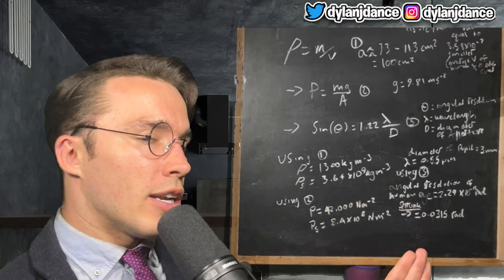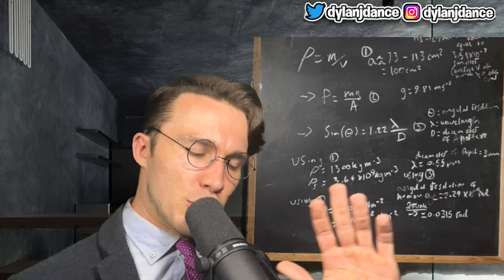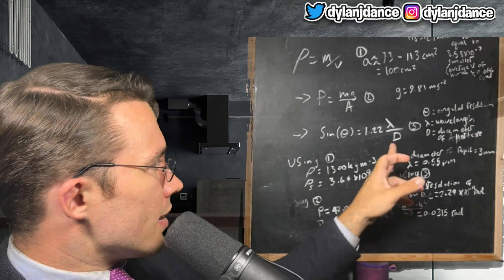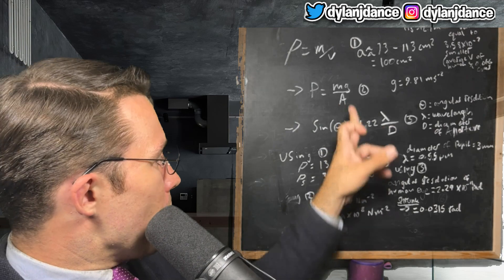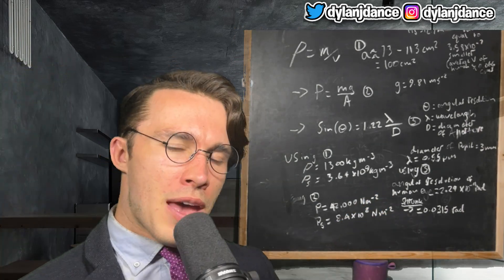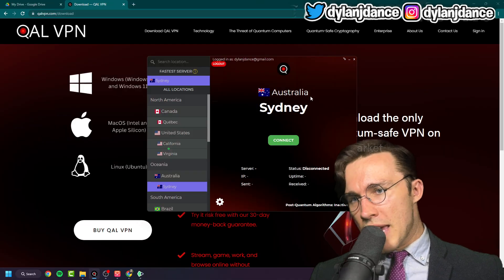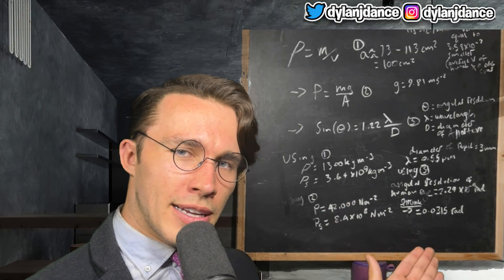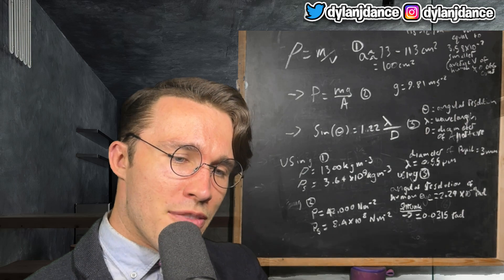Physicist Reacts to Ant-Man and the Wasp: Quantumania